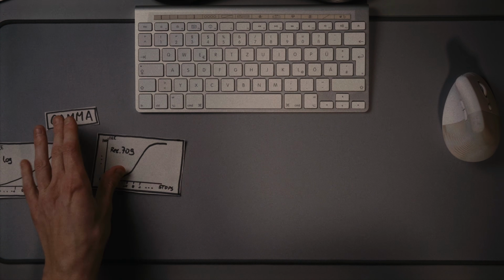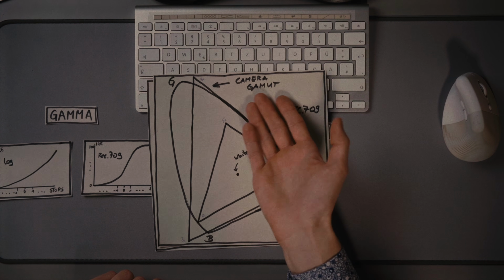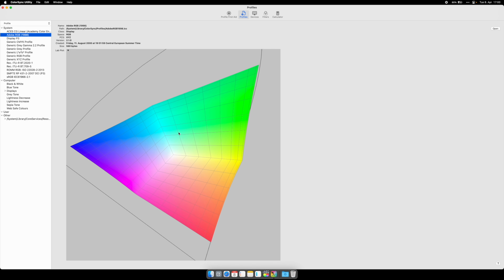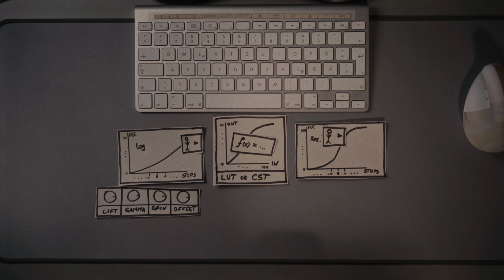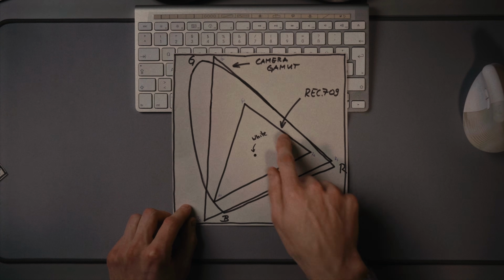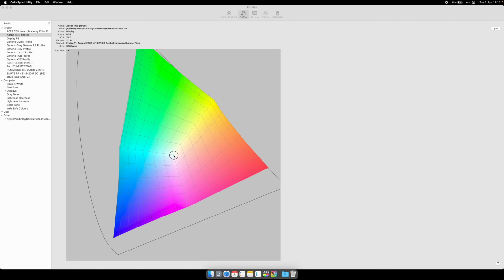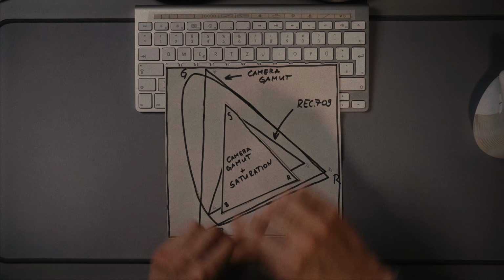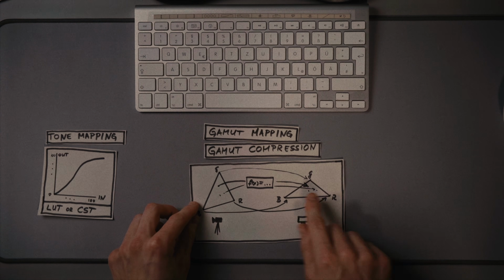The WORST Colour Grading Mistake on YouTube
👉 Tired of spending ages colour grading for unsatisfactory results? Let's change that

0:00 Intro
0:21 Gamma & Gamut
3:34 Why Saturation & S-Curve aren't enough
6:17 Understanding Gamut Compression
10:52 Increasing saturation can destroy footage
13:09 LUTs aren't evil